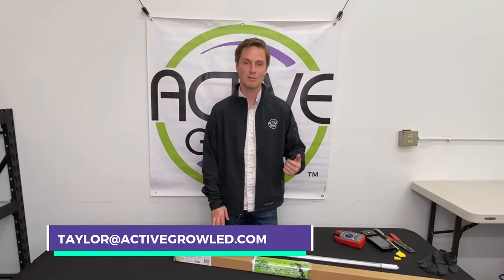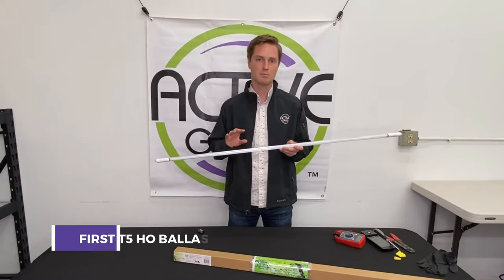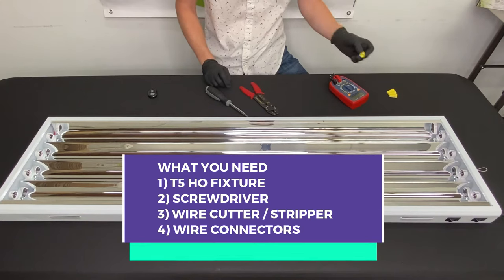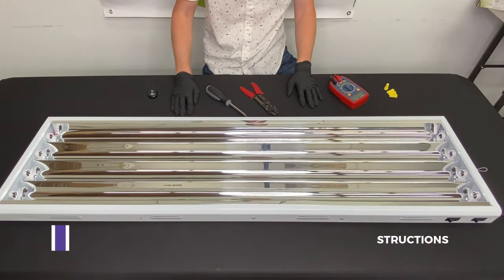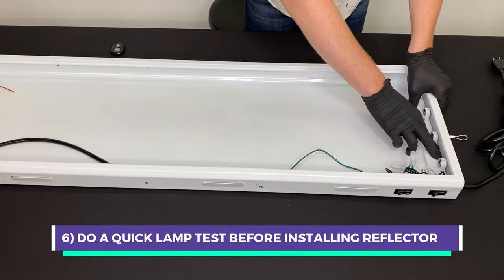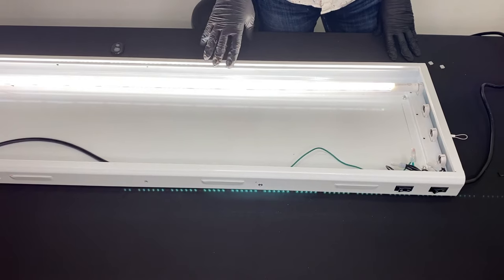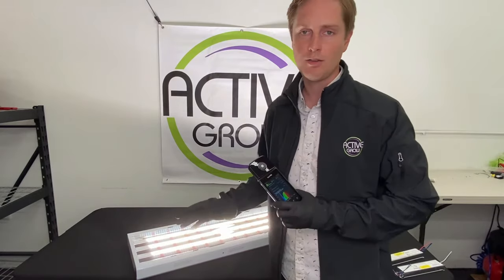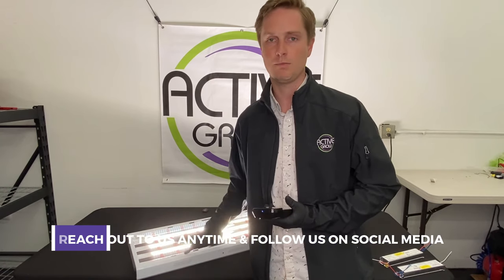How to Upgrade Any T5 Grow Light Fixture to LED: Active Grow T5 HO Ballast Bypass Tubes Installation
DON'T THROW AWAY YOUR OLD T5 HO GROW LIGHT FIXTURES!

...Simply install new Active Grow Bypass Ballast T5 LED Horticultural Lamps in Sun White and the new Sun White Pro spectrums. These lamps save 60% energy, double the PPF efficiency of fluorescent lamps, and feature an extra-long 30,000 hour lifetime.

The video gives a product introduction to the Active Grow T5 HO Bypass Ballast Horticultural Lamp that is featured on the Illuminating Engineering Society Progress Report for 2020. We then show an easy step by step guide on how to bypass a standard T5 HO fixture's ballast by wiring directly to single-ended 120-277 volt circuits. Bypassing the ballast helps not only lower wattage, amperage and heat output but avoids flickering, buzzing, longevity problems and other issues associated with ballasts. The final part of the video introduces the brand new Active Grow Sun White Pro Spectrum which was developed for commercial grade full cycle plant production.

Learn more about the Active Grow 25W T5 High Output LED Bypass Ballast Horticultural Lamps on our

Active Grow LLC is a commercial grade horticultural lighting manufacturer based in Seattle, Washington. The company works directly with experienced growers to develop the next generation of horticultural lighting systems that are energy efficient and long-lasting alternatives to HPS, HID and fluorescent grow lamps. Active Grow LED lights feature the latest technological innovations to help growers increase their yields and maximize their production.